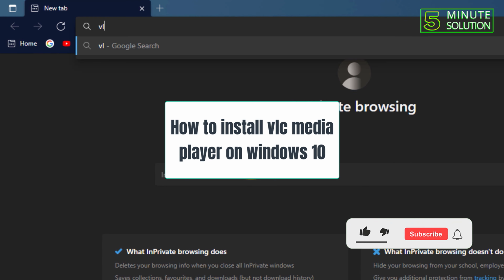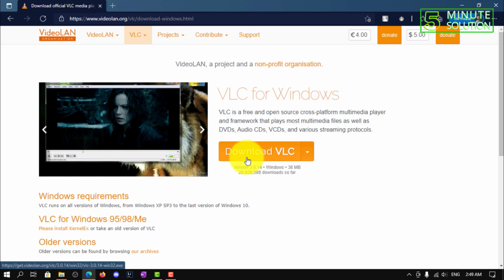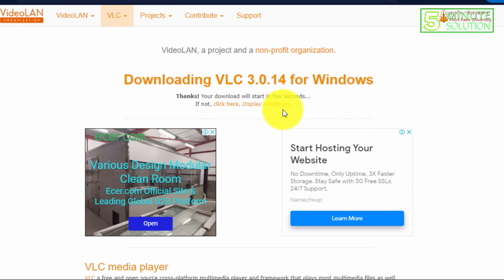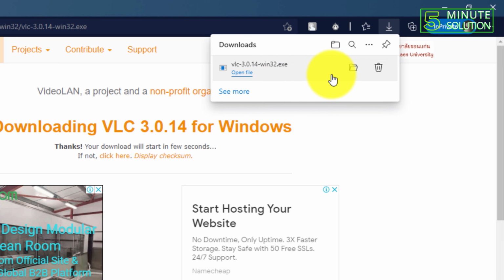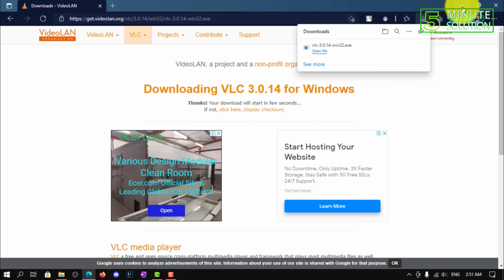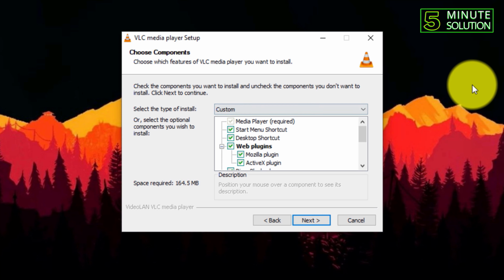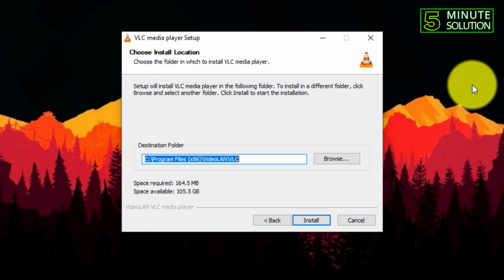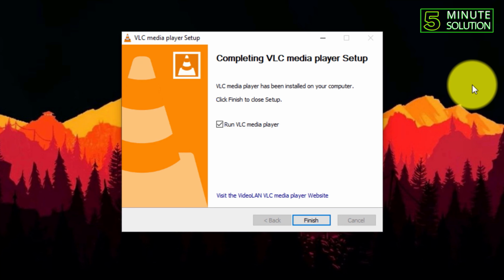How to save vlc media player in windows10 2024 + Install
How to download and install VLC Media Player in Windows 10
in your web browser.
Once on the site, click on Download VLC.
How do I install VLC Media Player on my computer?
Click on the orange DOWNLOAD VLC BUTTON at the top-right of the page. ...
Click the .exe file in your browser's download window when the download has completed to start the install wizard: